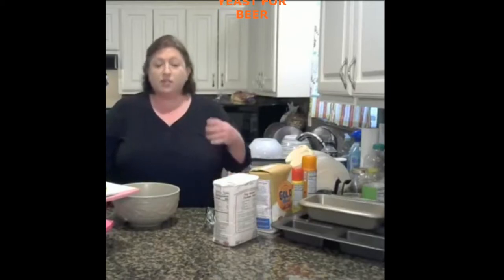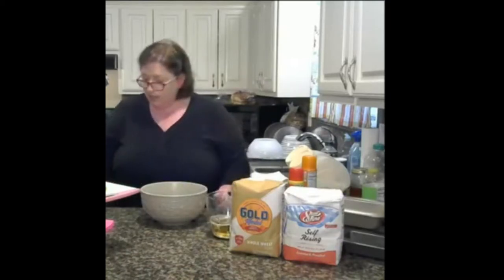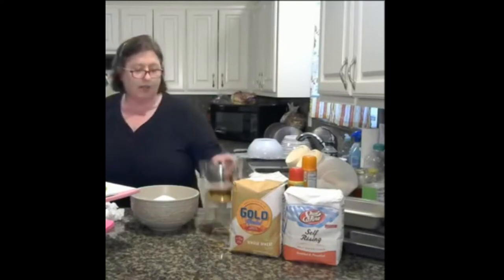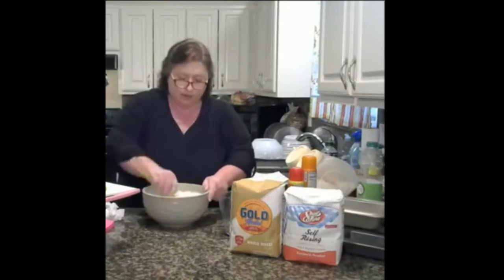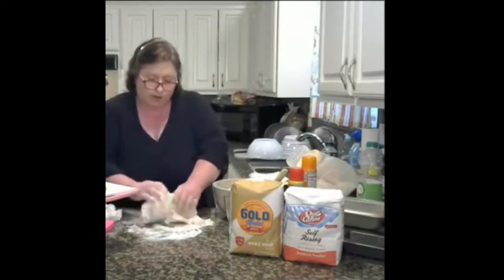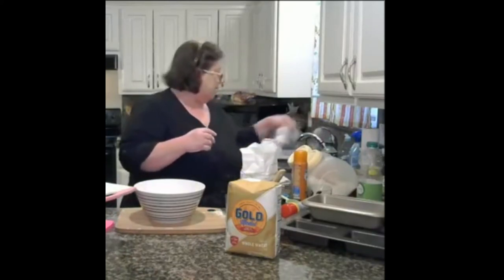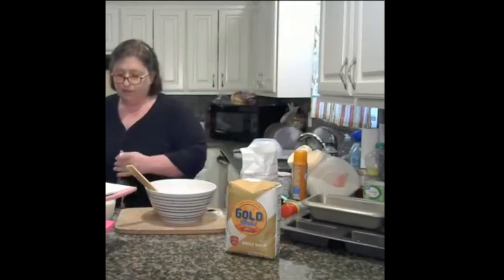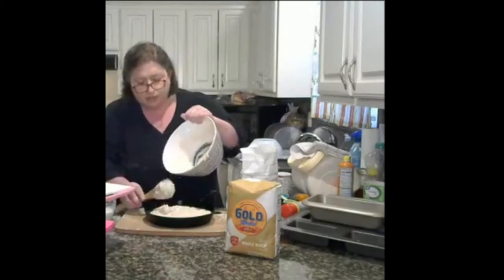BREAD DURING COVID |WHAT'S FOR DINNER|QUICK & SIMPLE |DINNER TONIGHT EASY MEALS TO MAKE AT HOME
TESTING ON HOW TO  BAKE BREAD

WHITE BREAD
SUBSTITUTING BEER FOR YEAST

CAST IRON EASY BREADUSING  SELF RISING FLOUR